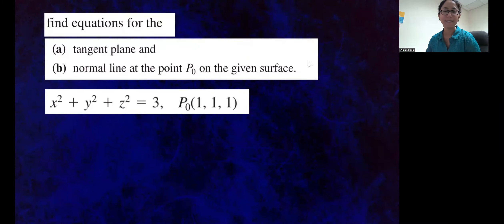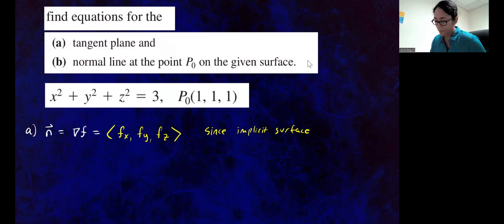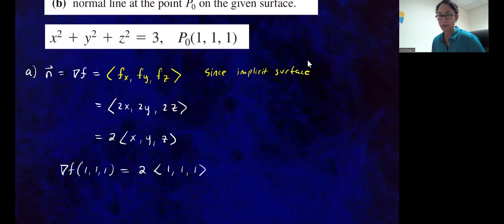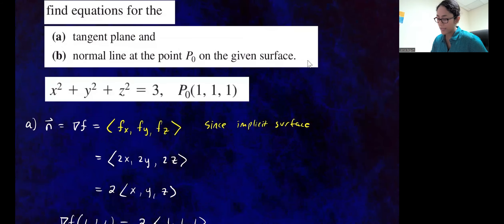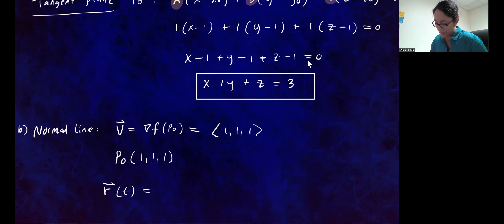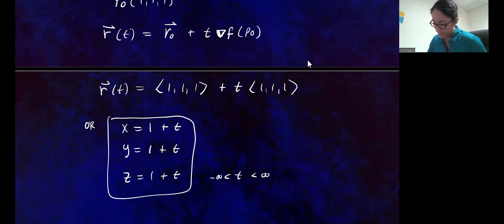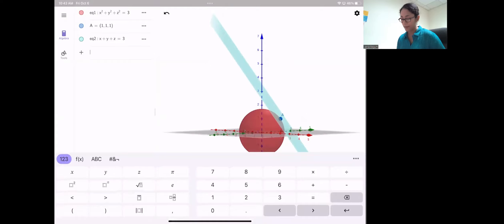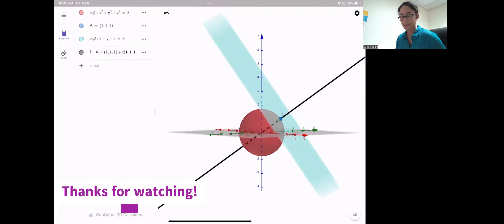Finding Tangent Plane (for implicit surf.) and Normal Line at a Point | Illustrated in 3D Calculator